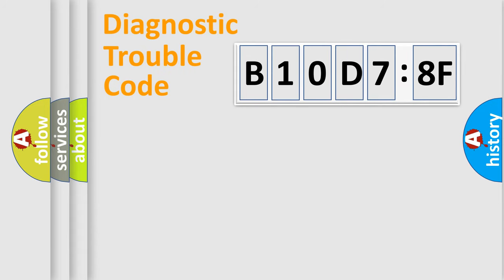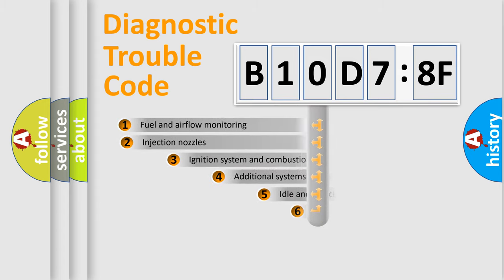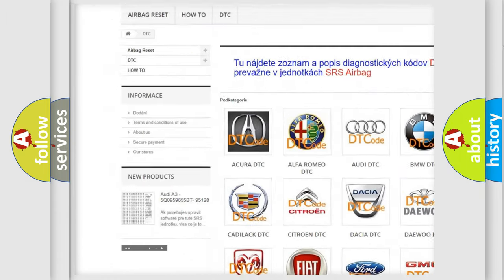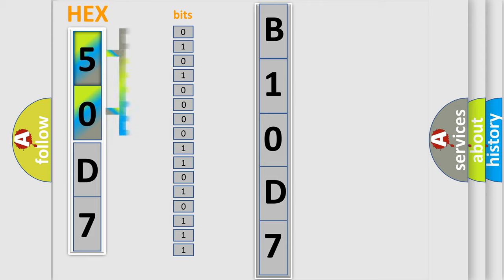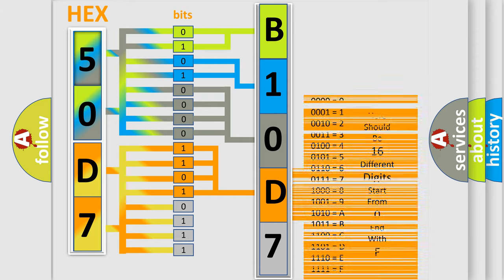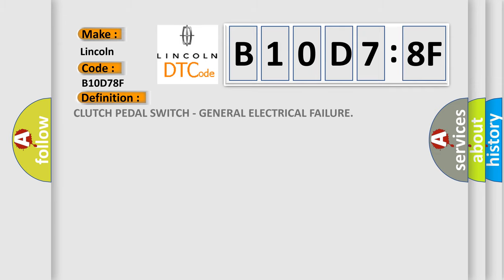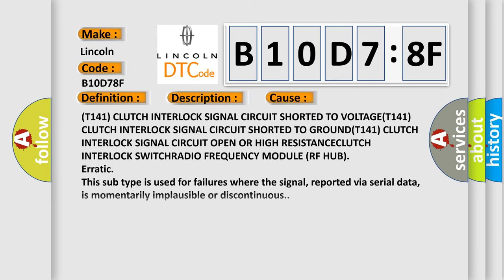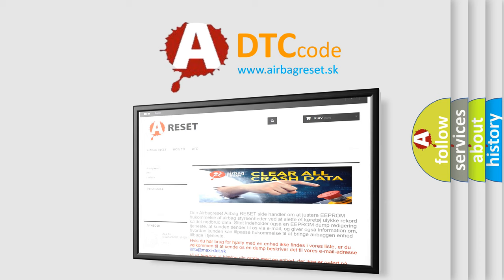DTC Lincoln B10D7-8F Short Explanation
Contents:
0:21 Basic DTC analysis according to OBD2 protocol standard.
1:48 Insight into programming
2:58 A diagnostically understandable description of the Diagnostic Trouble Code
3:05 Basic error definition

Make:
Lincoln
Code:
B10D7 8F
Definition:
CLUTCH PEDAL SWITCH - GENERAL ELECTRICAL FAILURE
Description:
While driving the vehicle and shifting gears. The Radio Frequency Hub (RF Hub) does not detect changes in the Clutch Interlock Signal circuit voltage while CAN messages from the TransmissionControl Module indicate transmission gear changes
Cause:
(T141) CLUTCH INTERLOCK SIGNAL CIRCUIT SHORTED TO VOLTAGE(T141) CLUTCH INTERLOCK SIGNAL CIRCUIT SHORTED TO GROUND(T141) CLUTCH INTERLOCK SIGNAL CIRCUIT OPEN OR HIGH RESISTANCECLUTCH INTERLOCK SWITCHRADIO FREQUENCY MODULE (RF HUB)
Failure Type:
Erratic